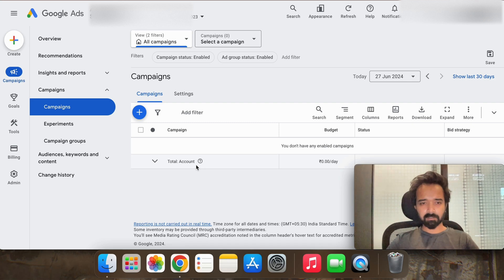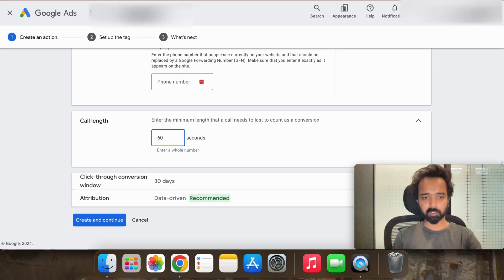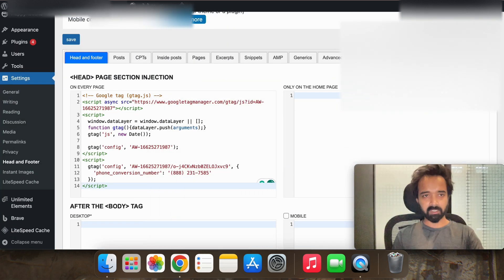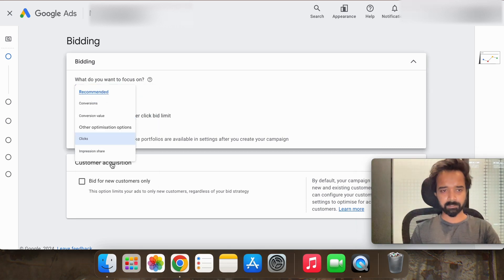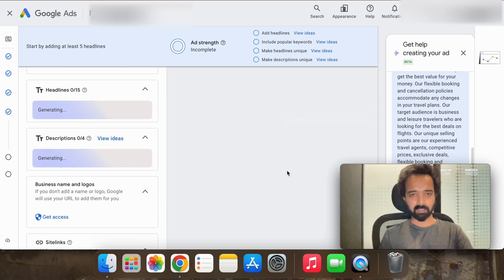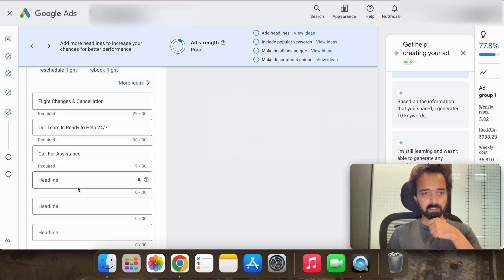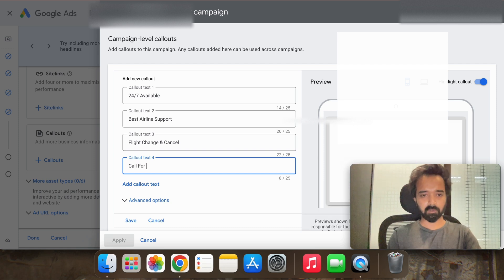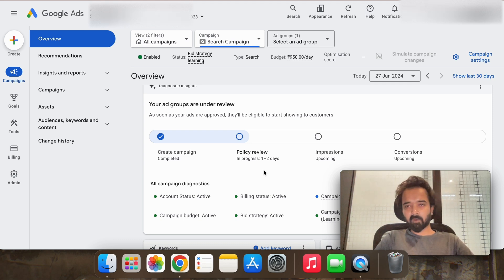How To Setup Pay Per Call Campaign Google Ads | Flight Booking | Google Ads Tutorial | AdShot Media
How to Set Up Pay-Per-Call Campaign Google Ads | Flight Booking | Google Ads Tutorial | AdShot Media

Looking to boost your flight booking business with phone calls? This video is for you!
Tired of just website clicks and wanting qualified leads who are ready to book?  In this video, we walk you through setting up a Google Ads campaign specifically designed to generate phone calls for your flight booking service..